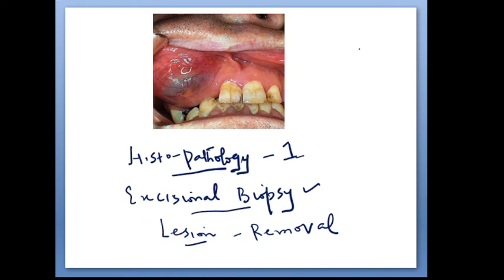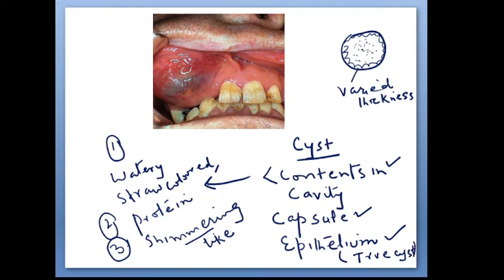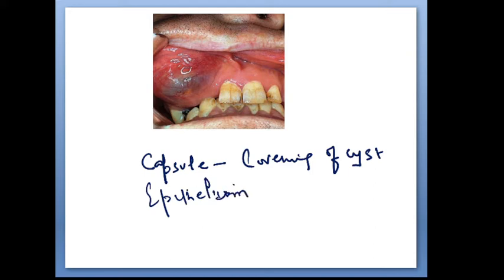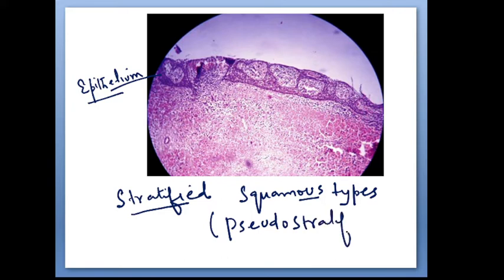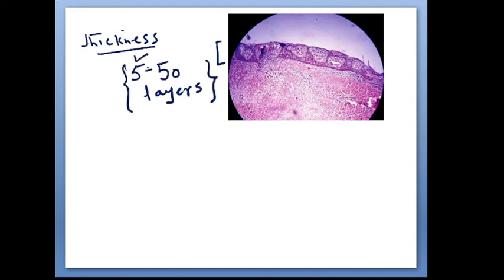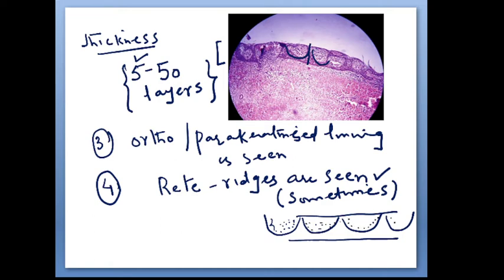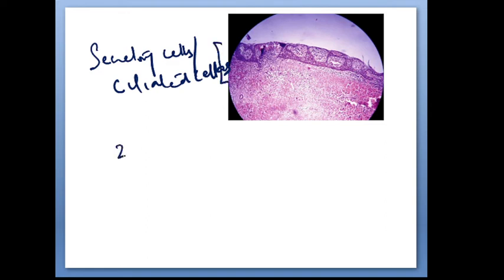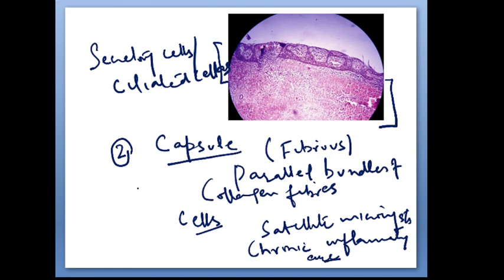Radicular Cyst Histopathology concepts Part 1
Cyst Contents